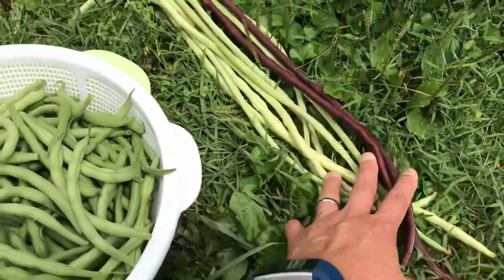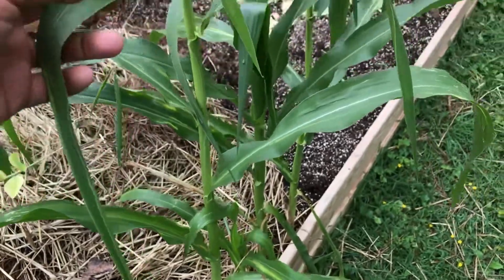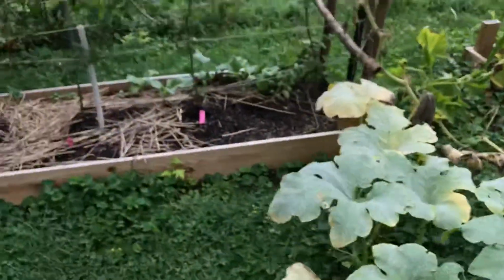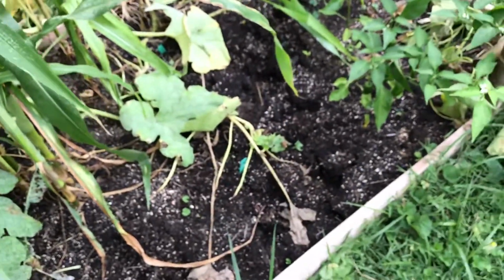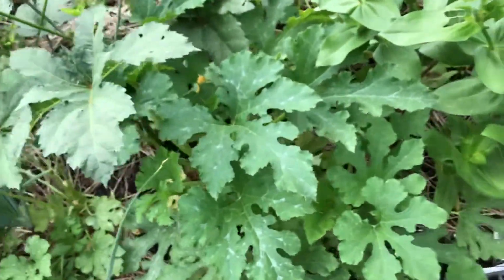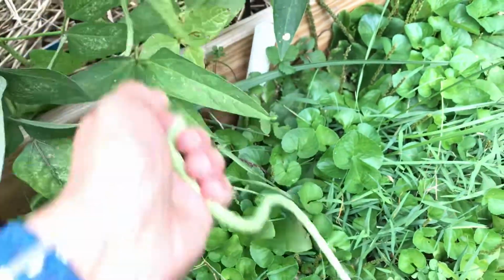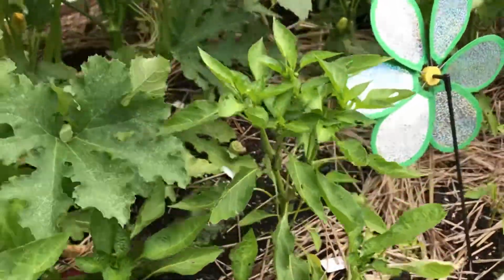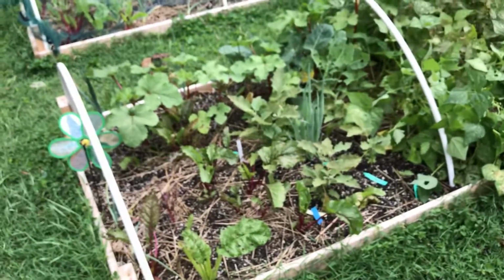Red Noodle & Yard Long Beans, Garden Update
Update on my garden as summer winds down. I had hoped to plant seeds for winter harvesting, but I take the risk that the seeds won't survive as I'll be away for nearly two weeks and then there's more coming as to what will happen to my garden during the Fall and Winter...